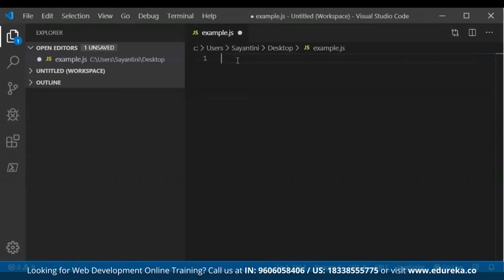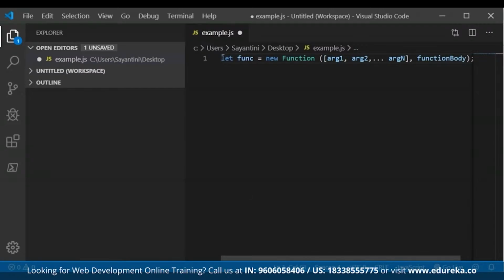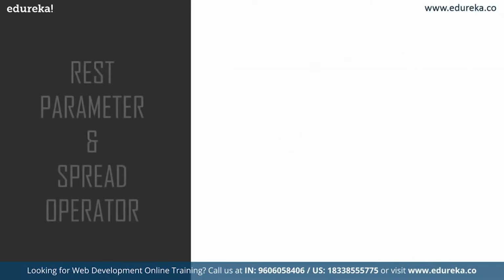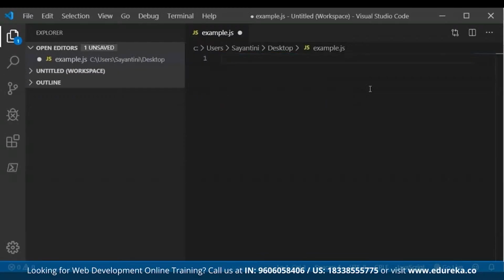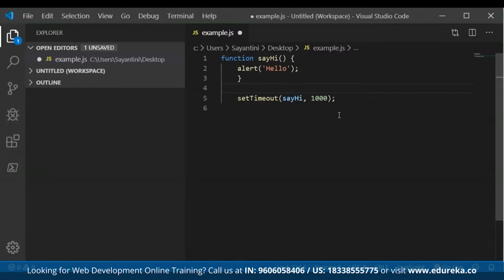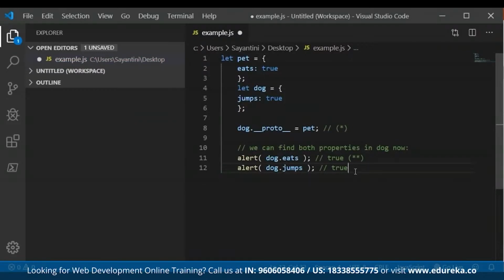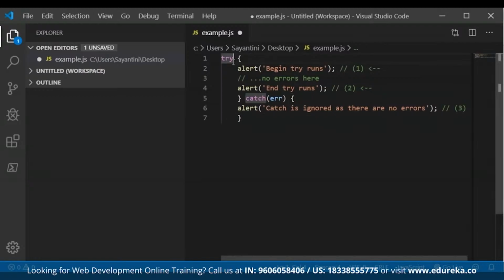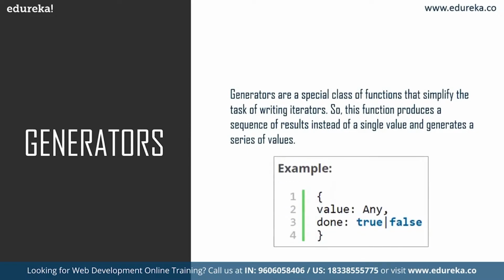Advanced Java script Tutorial | JavaScript Training | JavaScript Programming | Edureka Rewind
This Edureka video on Advanced JavaScript Tutorial explains all the advanced workings of functions in JavaScript with examples. It also explains various advanced aspects of JavaScript. Following are the topics covered in this JavaScript Tutorial Video:
00:00:00 Introduction
00:01:35 Overview of JavaScript
00:03:19 Advanced working with functions
00:25:39 JavaScript Namespaces
00:27:38 Prototypes
00:31:48 Error Handling
00:33:42 Modules in JavaScript
00:35:34 Chaining JavaScript Methods
00:37:33 Generators